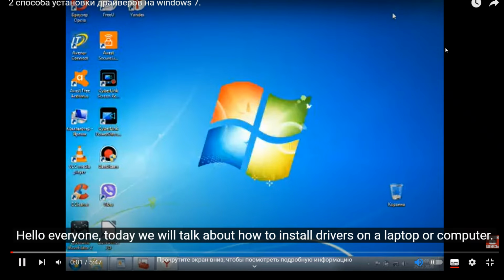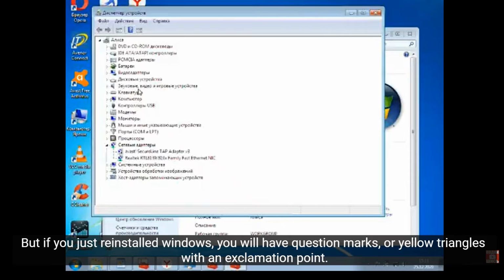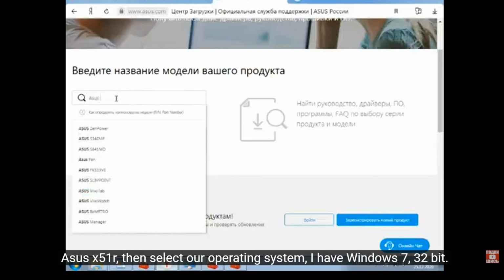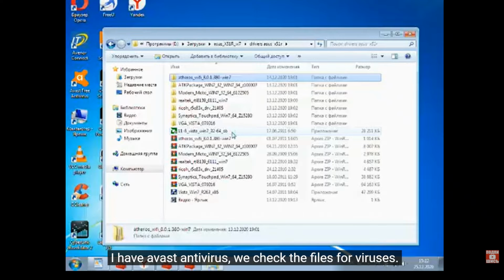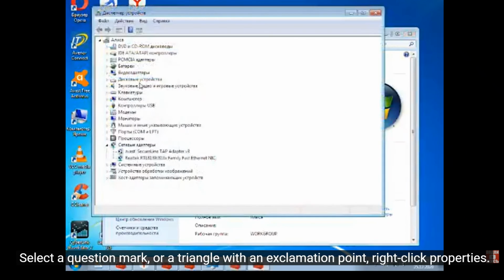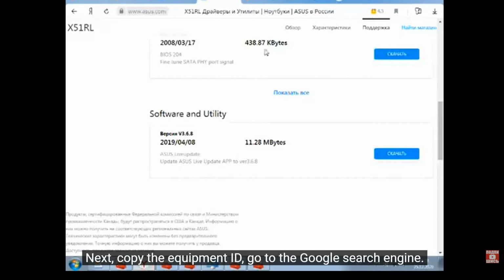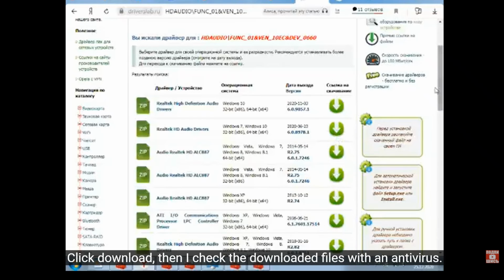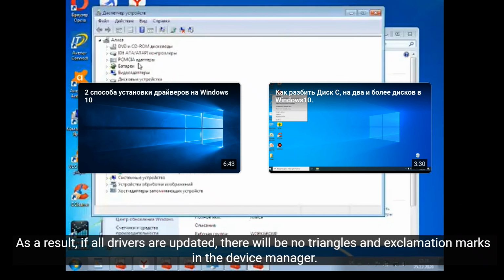2 Easy Ways to Install Drivers on Windows 7 | Find and Install Drivers Correctly.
🖥️ Having trouble finding or installing drivers on Windows 7?
In this video, I’ll show you two easy and reliable ways to find and install all the necessary drivers for your PC or laptop.

⚙️ What you’ll learn:

How to automatically search for drivers in Windows 7

How to manually download and install missing drivers

The best sources for official driver downloads

How to fix device errors after reinstalling Windows

Tips to avoid fake or unsafe driver sites

💡 Perfect for beginners, PC repair enthusiasts, or anyone reinstalling Windows 7 and setting up drivers from scratch.

✅ After watching, you’ll know exactly where to get safe drivers and how to install them correctly without extra programs.